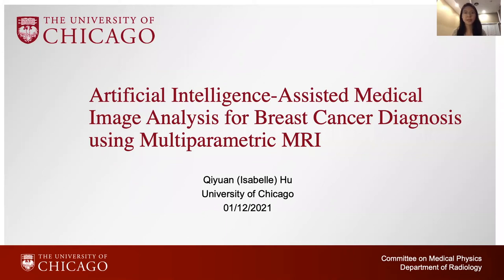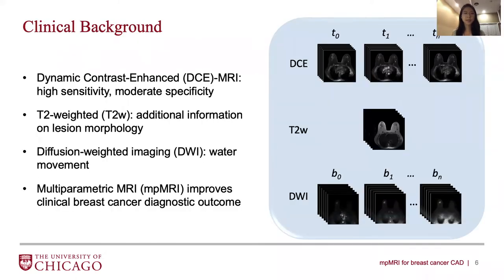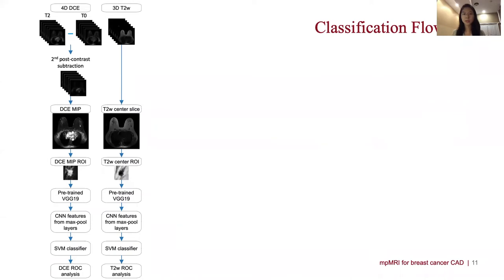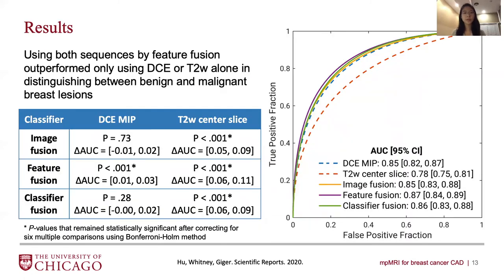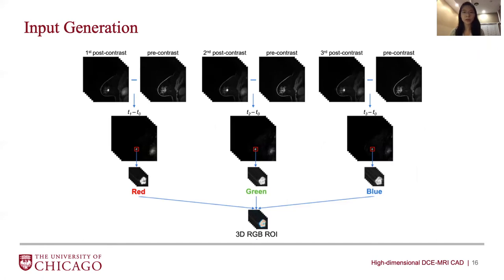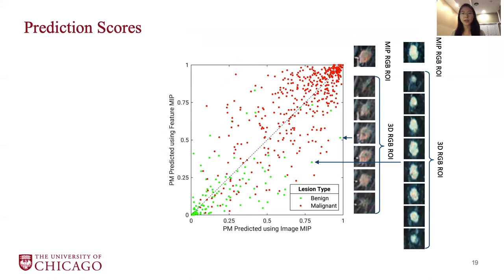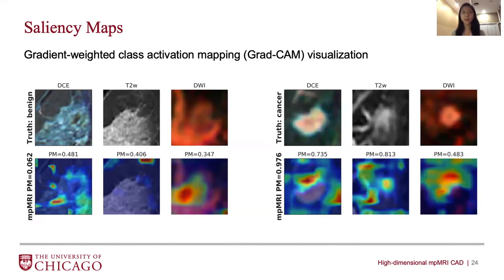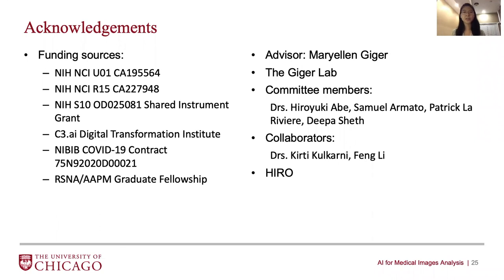Qiyuan Hu - Artificial Intelligence for Medical Image Analysis for Breast Cancer Multiparametric MRI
Qiyuan Hu is a PhD student at the University of Chicago.

This presentation is part of the 2021 Rising Stars in Data Science Workshop, presented by the Center for Data and Computing at the University of Chicago. The annual workshop celebrates and fast tracks the careers of exceptional data scientists at a critical inflection point in their career: the transition from PhD to postdoctoral scholar, research scientist, or tenure track position.

Artificial Intelligence for Medical Image Analysis for Breast Cancer Multiparametric MRI

Artificial intelligence is playing an increasingly important role in medical imaging. Computer-aided diagnosis (CADx) systems using human-engineered features or deep learning can potentially assist radiologists in image interpretation by extracting quantitative biomarkers to improve diagnostic performance and circumvent unnecessary invasive procedures. Multiparametric MRI (mpMRI) has become a part of routine clinical assessment for screening of high-risk patients for breast cancer and monitoring therapy response because it has been shown to improve diagnostic accuracy. Current CADx methods for breast lesion assessment on MRI, however, are mostly focused on one sequence, the dynamic contrast-enhanced (DCE)-MRI. Therefore, we investigated methods for incorporating three sequences in mpMRI to improve the CADx performance in differentiating benign and malignant breast lesions. We compared integrating the mpMRI information at the image level, feature level, or classifier output level. In addition, transfer learning is often employed in deep learning applications in medical imaging due to data scarcity. However, pretrained convolutional neural networks (CNNs) used in transfer learning require two-dimensional (2D) inputs, limiting the ability to utilize high-dimensional information in medical imaging. To address this problem, we investigated a transfer learning method that collapses volumetric information to 2D by taking the maximum intensity projection (MIP) at the feature level within CNNs, which outperformed a previous method of using MIPs of images themselves in the task of distinguishing between benign and malignant breast lesions. We proposed a method that combines feature fusion and feature MIP for computer-aided breast cancer diagnosis using high-dimensional mpMRI that outperforms the current benchmarks.